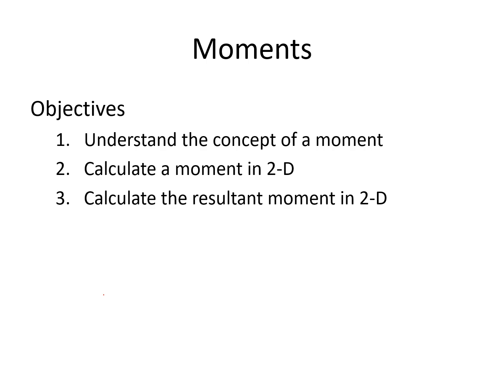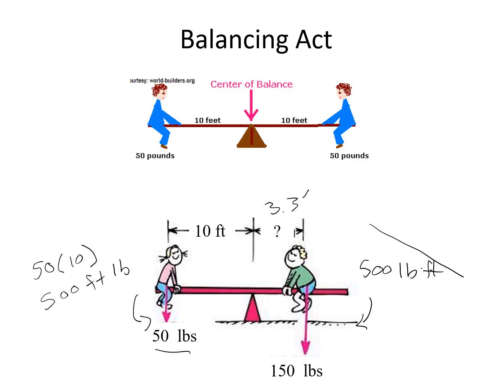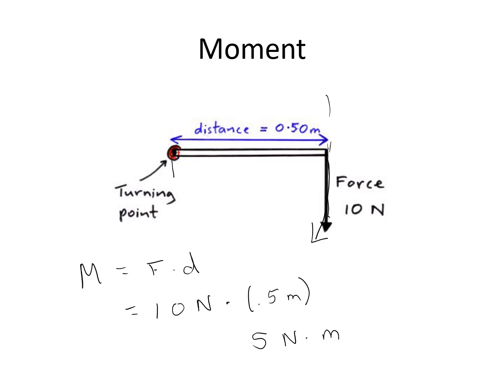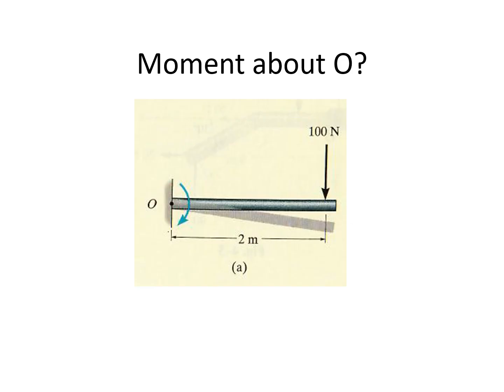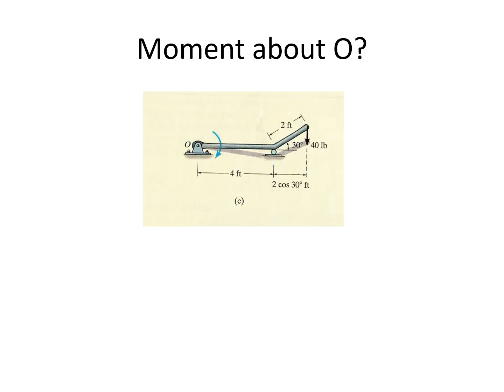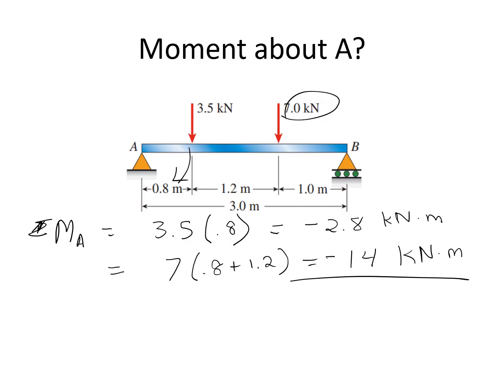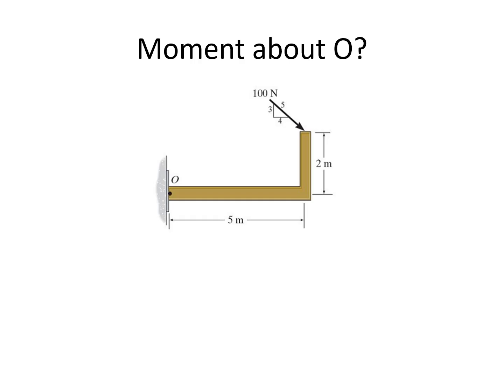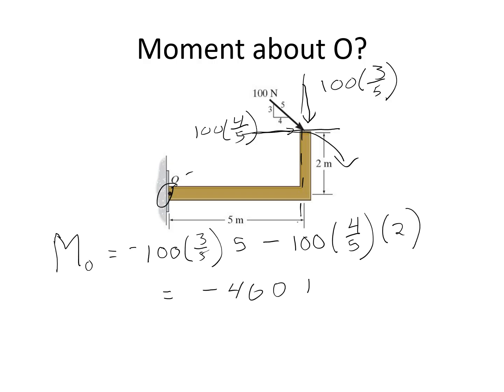Moments in 2D